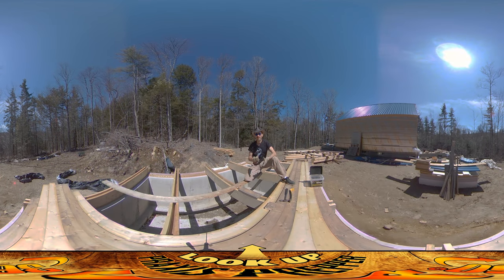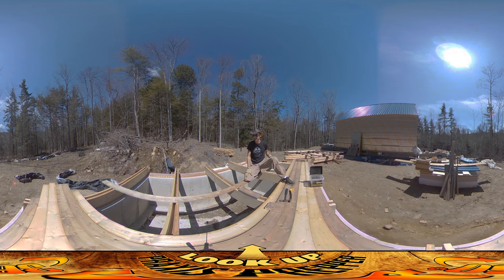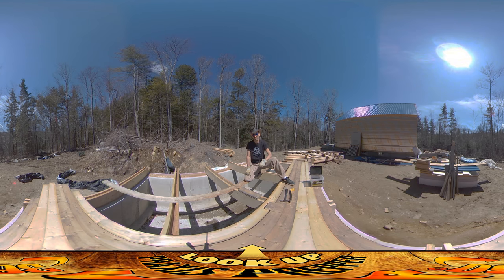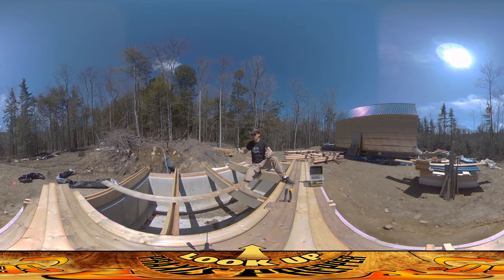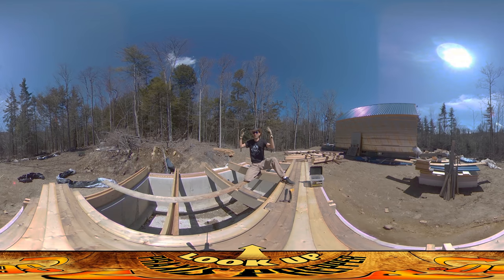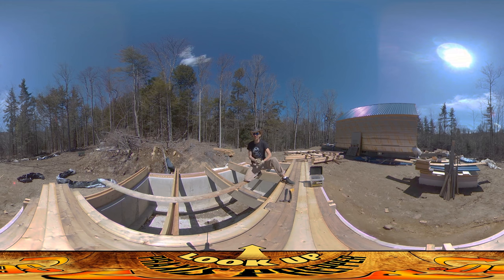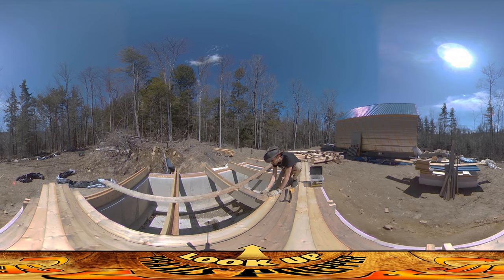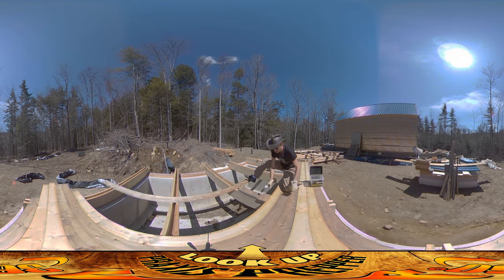Homestead Building - Mini House Floor Decking